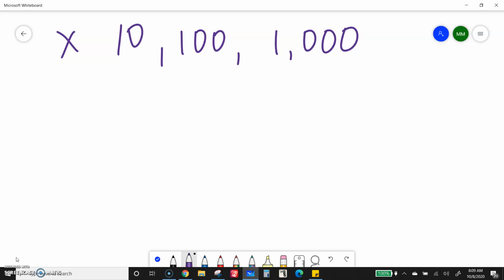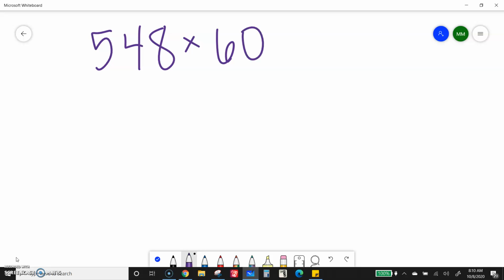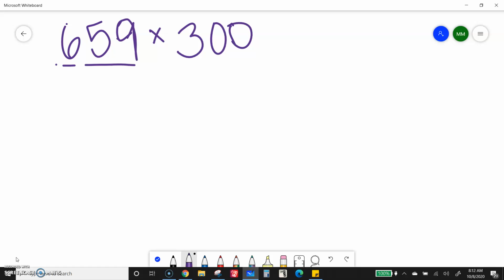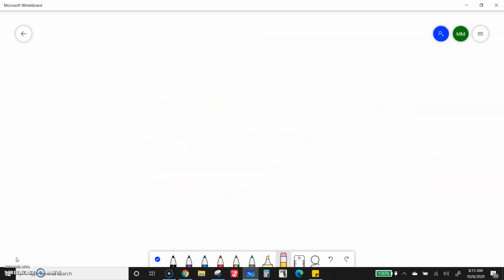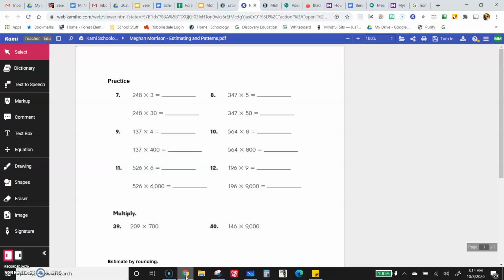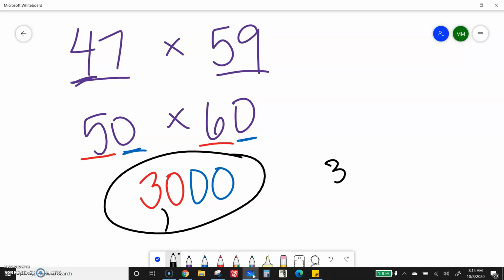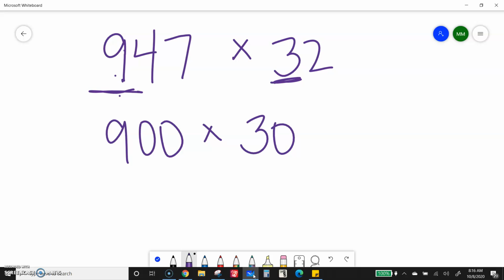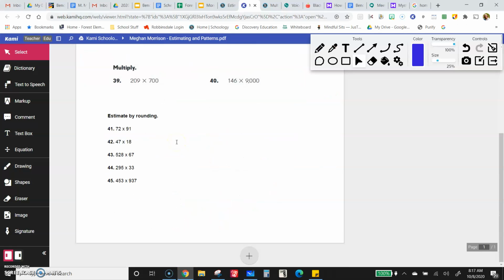Estimating and Patterns